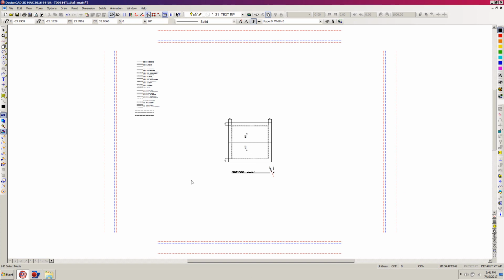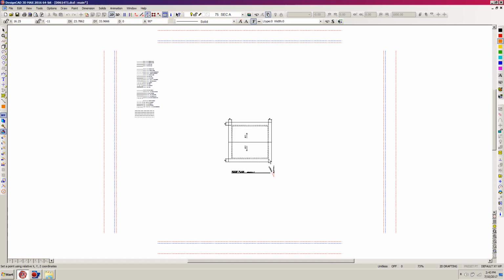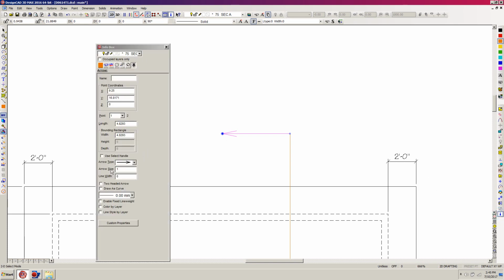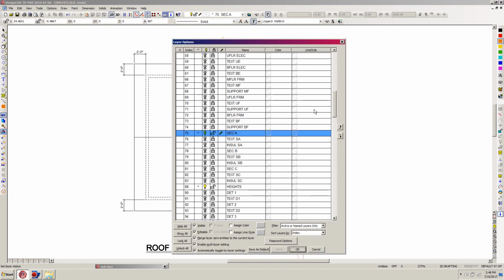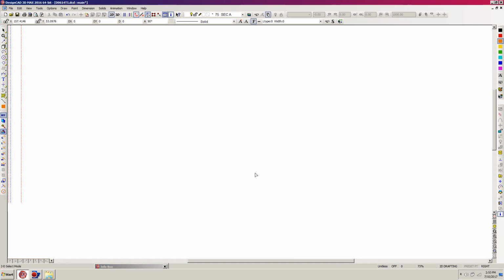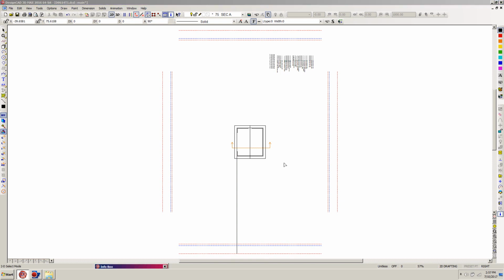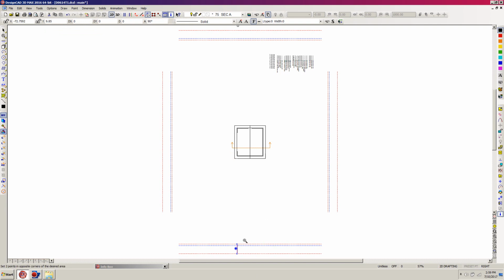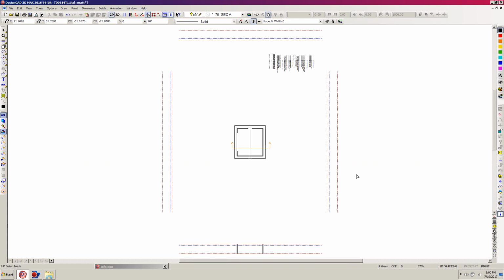Dcad Lesson8A Section Walls